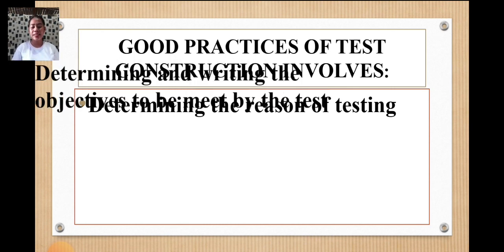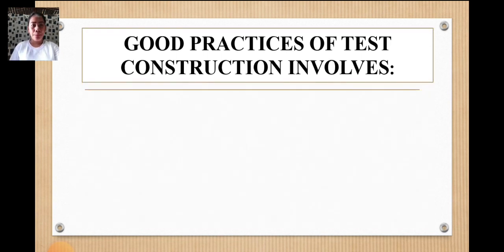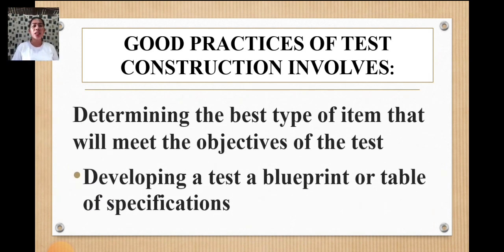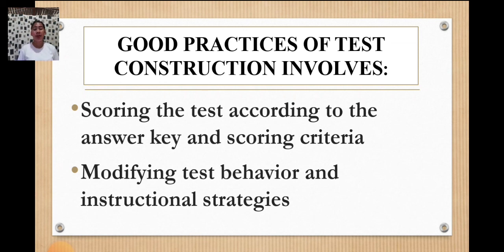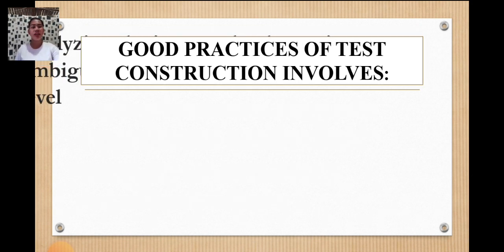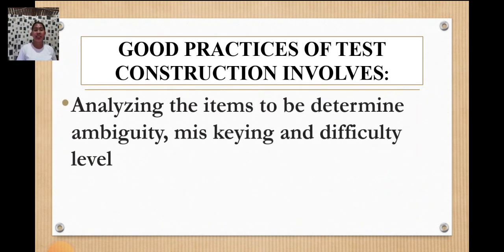planning the test